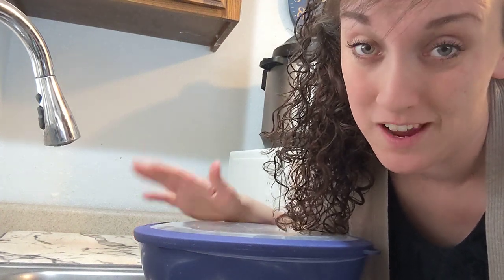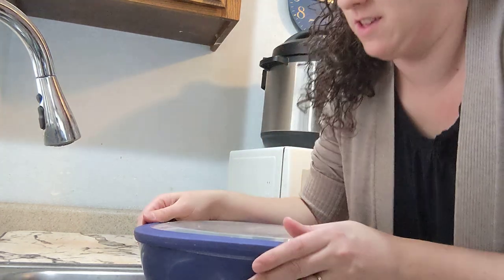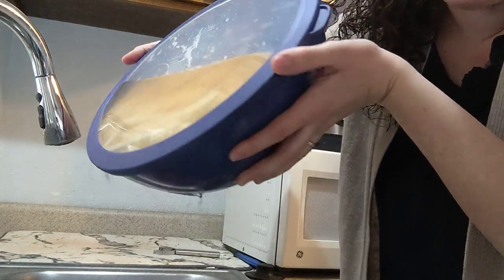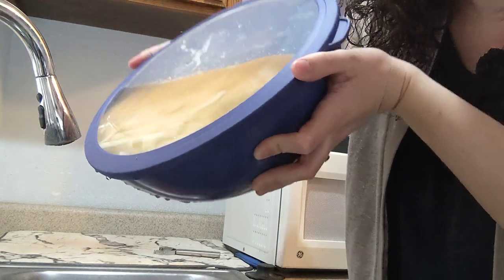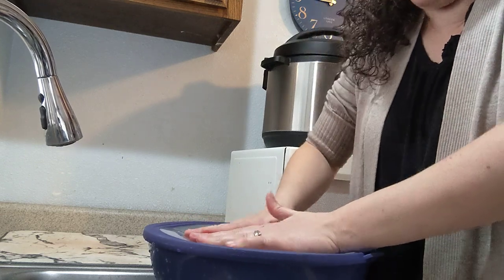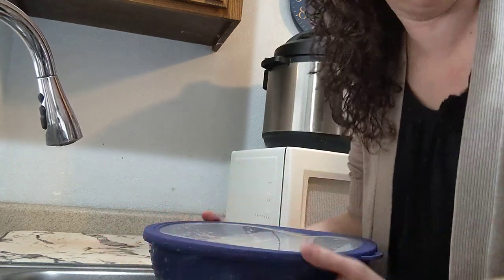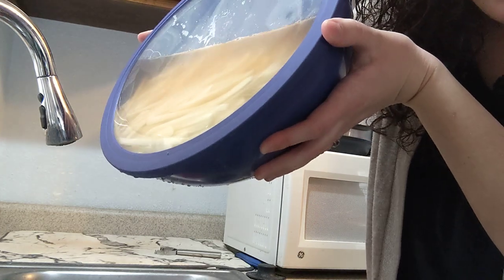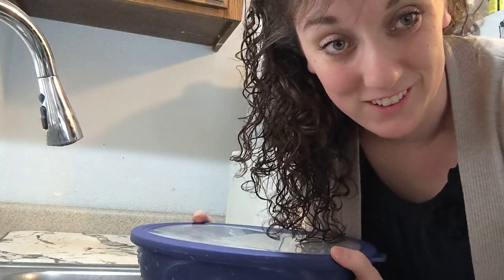COOK WITH COLOR Mixing Bowls - 12 Piece Plastic Nesting Bowls Set. QUICK TIP!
This little hack may change the way you think about these gorgeous mixing bowls!

Link to this mixing bowl set on Amazon

to find products I recommend to help make your life easier, simpler and more organized.